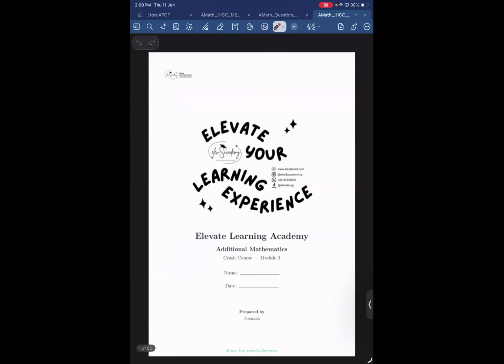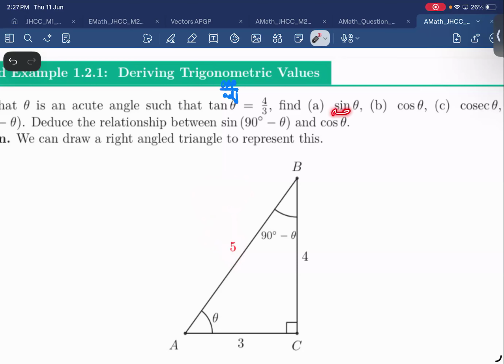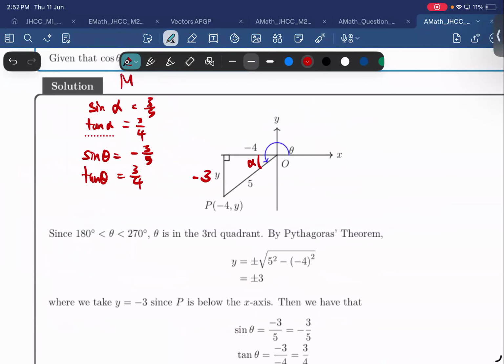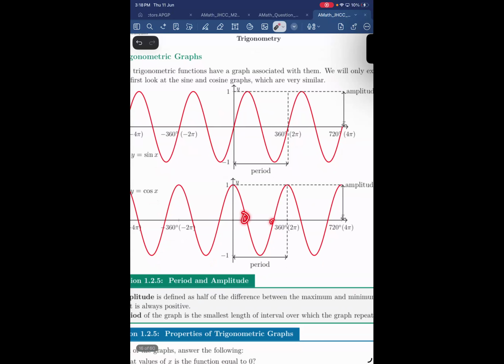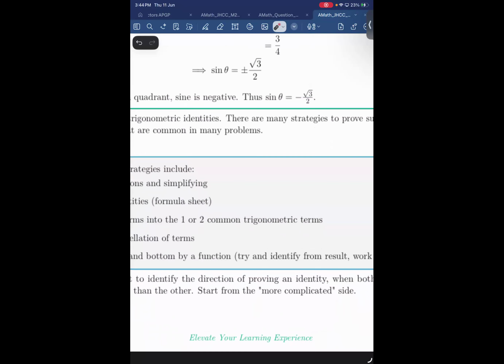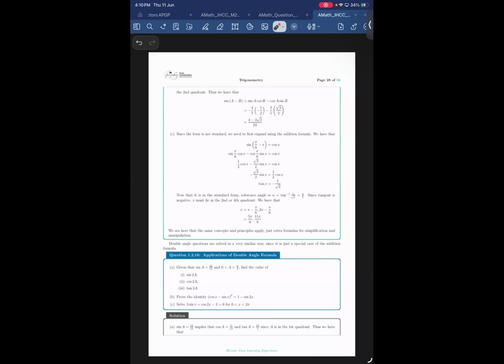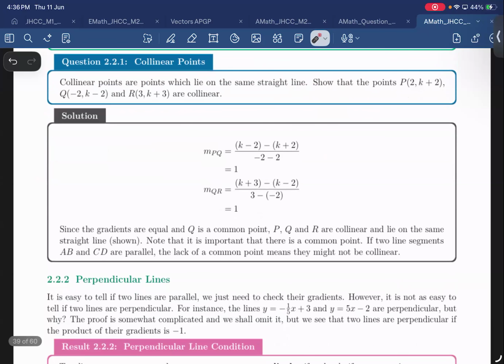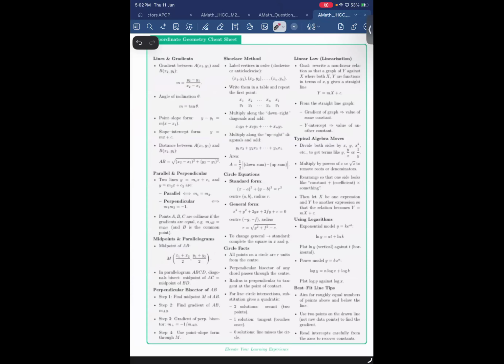AMath Crash Course M3 Yishun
Content for AMath Crash Course Module 3
- Trigonometry
- Coordinate Geometry